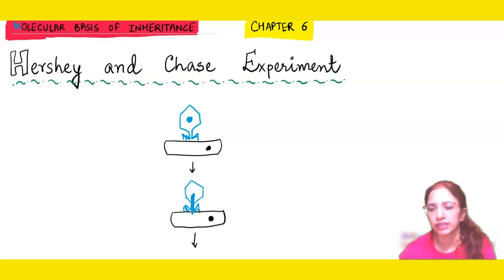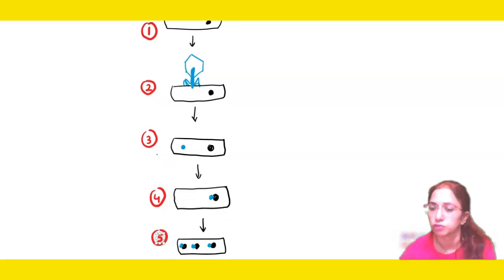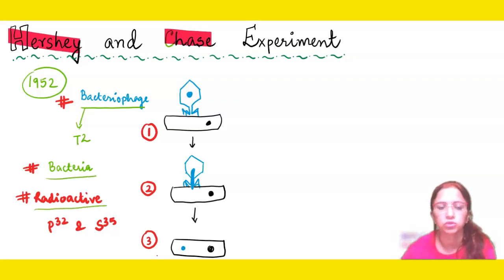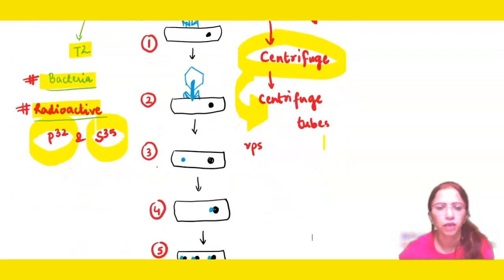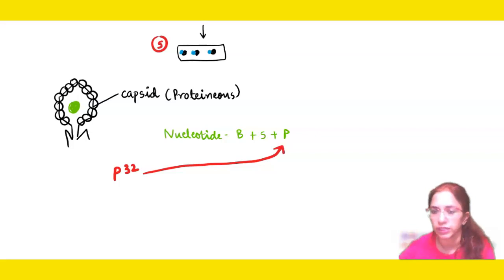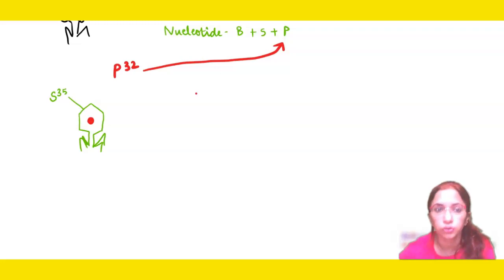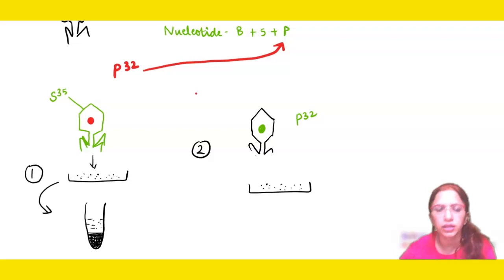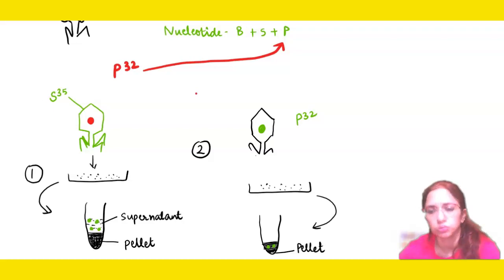Hershey and Chase Experiment I Molecular Basis of Inheritance I Chapter 6 I Class 12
In this video, I have explained Hershey and Chase Experiment of chapter 6. It is a part of sixth chapter of grade 12 Biology. The name of the chapter is MOLECULAR BASIS OF INHERITANCE.

LINKS:
Chapter 1: Reproduction in Organisms